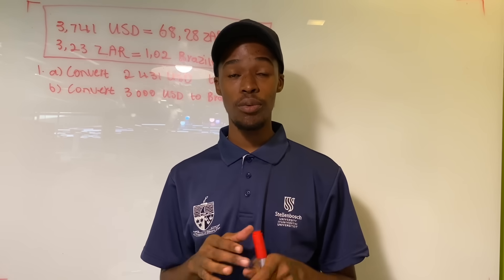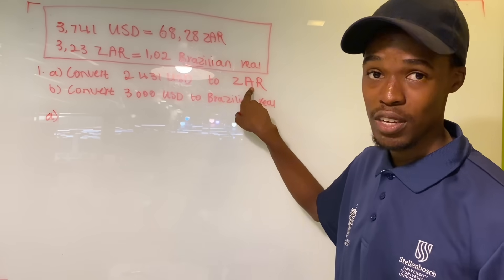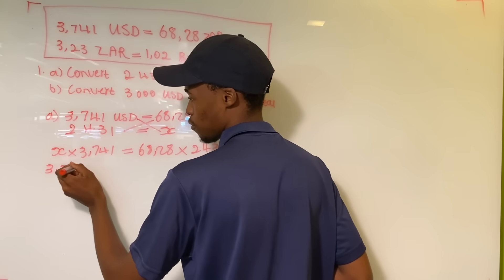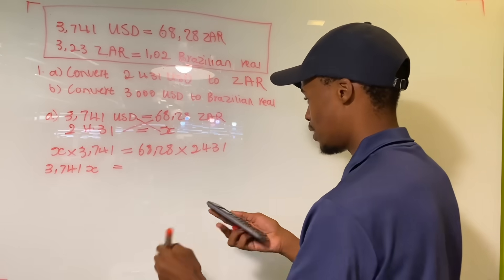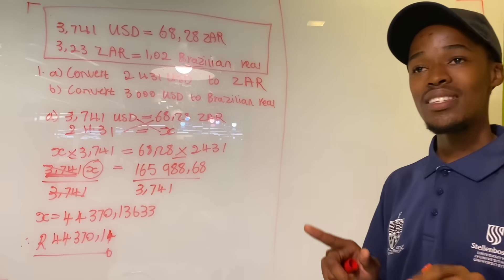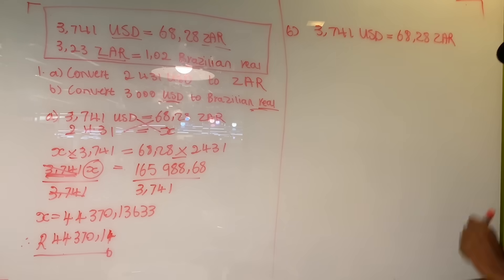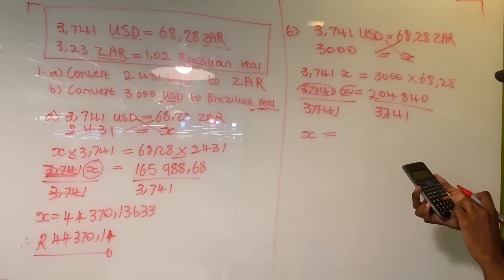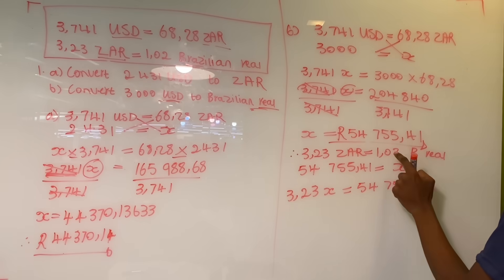Grade 12 Mathematical Literacy Exchange rates (currency conversions)